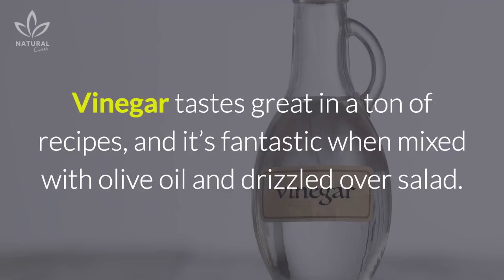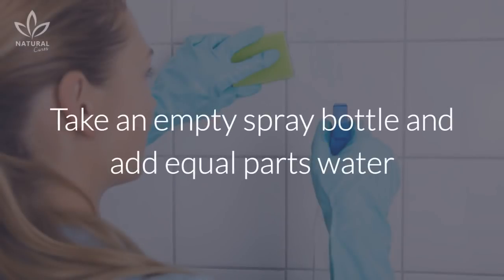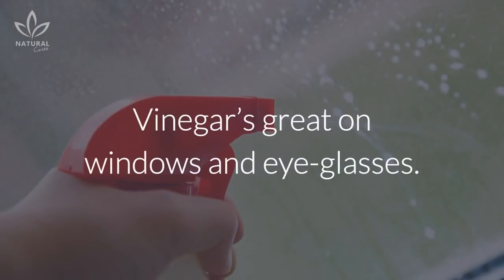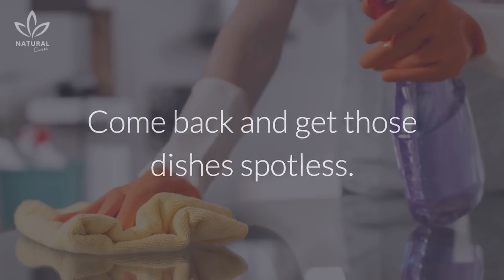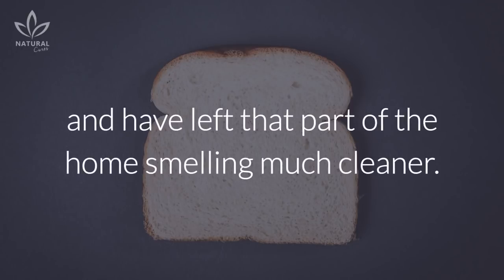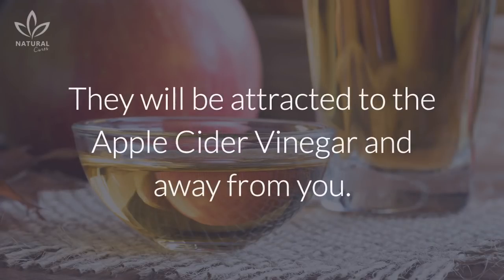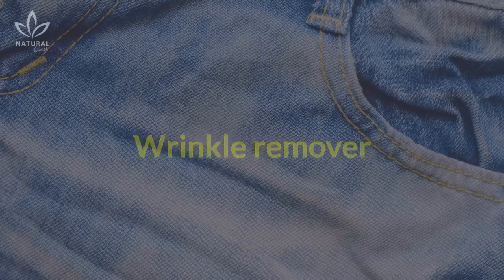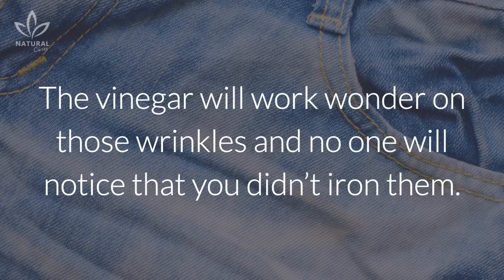Pour A Little Vinegar On a Slice Of Bread To Solve A Common Problem In Every Home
Vinegar tastes great in a ton of recipes, and it’s fantastic when mixed with olive oil and drizzled over salad. In Europe it’s a staple of the Mediterranean diet.

Yet, those aren’t the only reasons why everyone keeps vinegar in their pantries. It can be used in a wide variety of household projects.

Take a look at the video to learn more about how useful vinegar can be in other places besides the kitchen.

- In Cleaning
- Removal of Odors
- As a repellent
- A plumber’s assistant
- Wrinkle remover